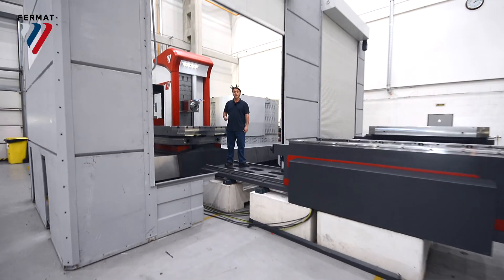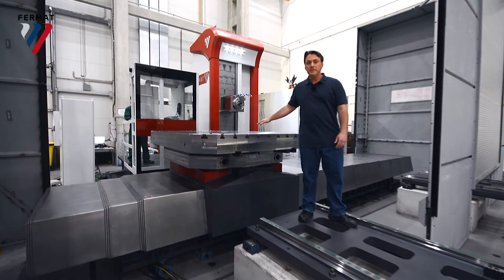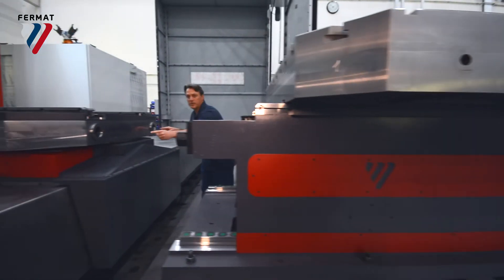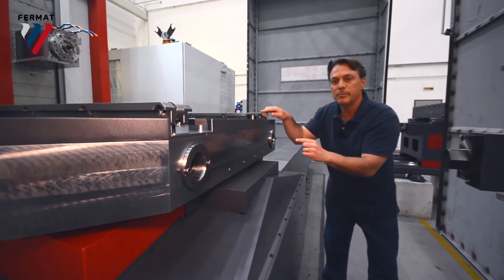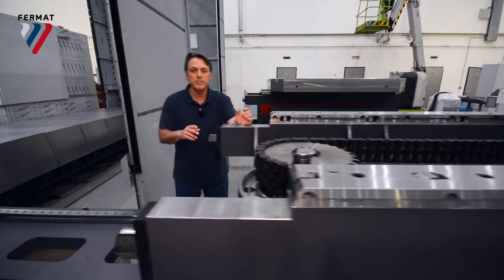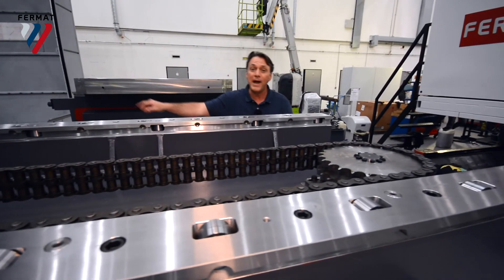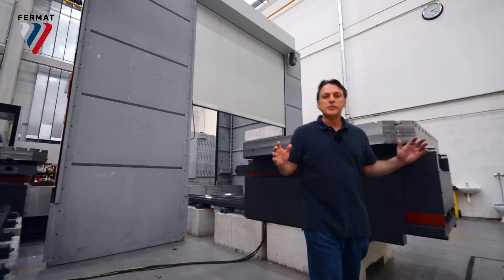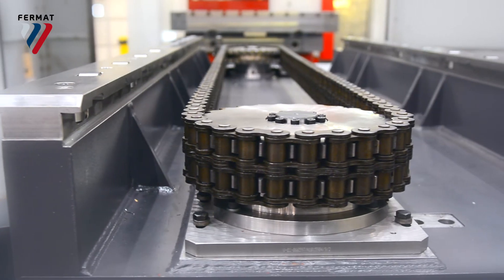Palletizing system for Horizontal Boring Mill | Milling, Machining & Metalwork | FERMAT Machinery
Palletizing System, horizontal boring mill, milling, machining & metalwork. FERMAT Machinery machine tool manufacturer, horizontal boring mills palletizing system explained.

Palletizing system are mechanized equipment that are used to load products onto palletizers. It's because manual pallet loading or placing products onto pallets by hand is time consuming and stressful. It is also built to avoid potential worker injuries during the operation.

This innovative Automatic Palletizing system eliminates down-time, saving you time and money.  Production runs at a fast clip as you mill and machine with fury on one pallet inside the protective covering, while another workpiece is set and clamped to the other pallet outside the enclosure.

Should you have any enquiries, please send us an e-mail: , or for the U.S. market, e-mail Lucas Precision, a FERMAT Group company: , or call toll-free: 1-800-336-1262, or telephone in the U.S.: , or send us a fax .